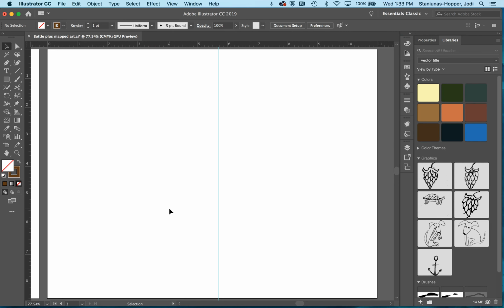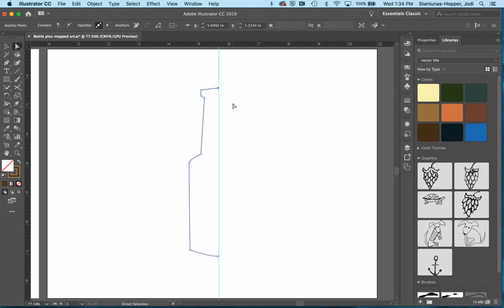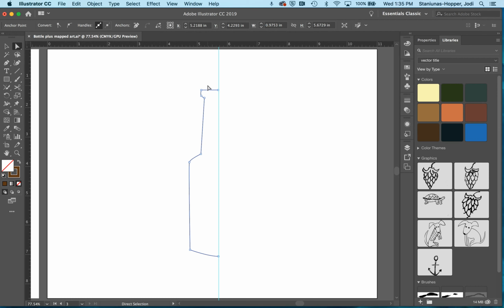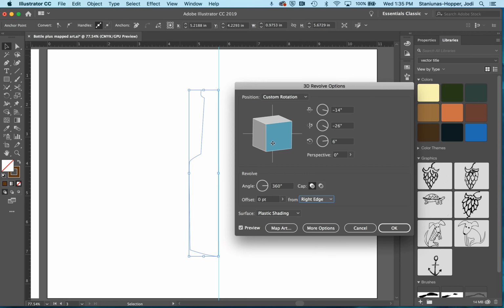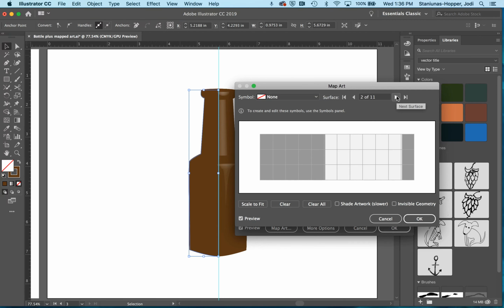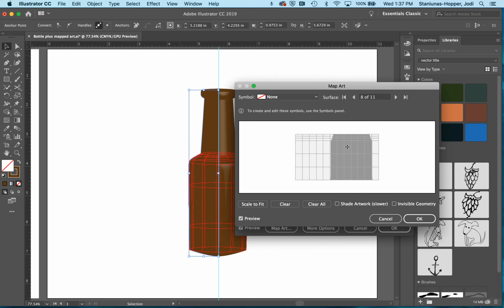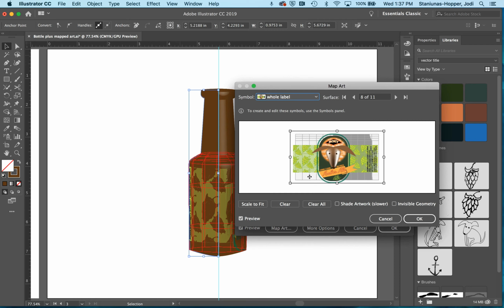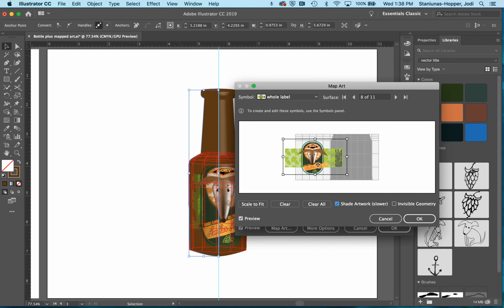Learning Vector Illustration Fig.9.27